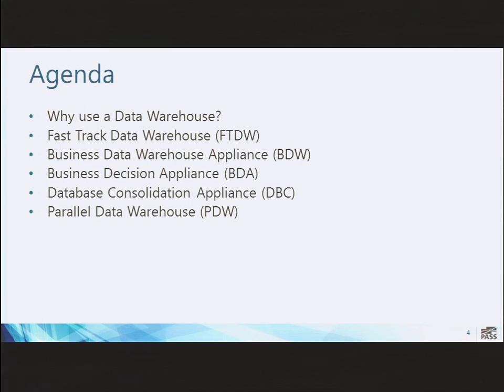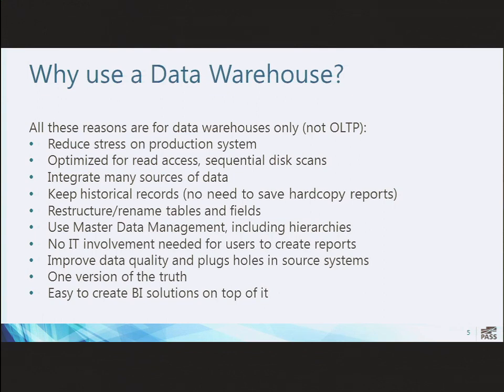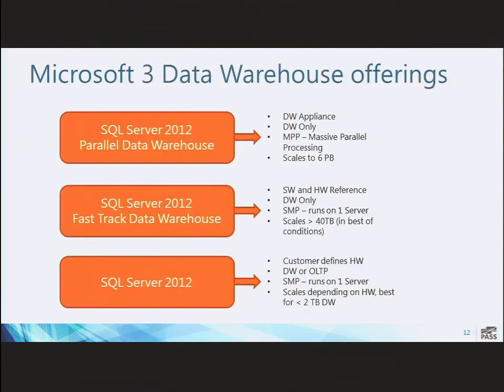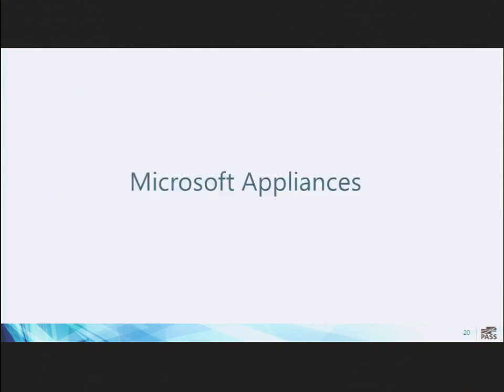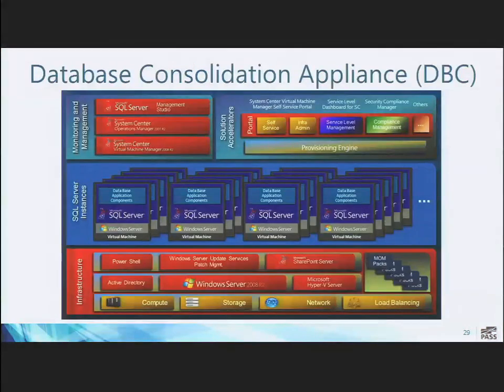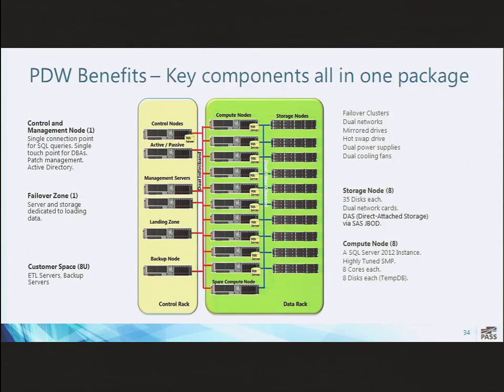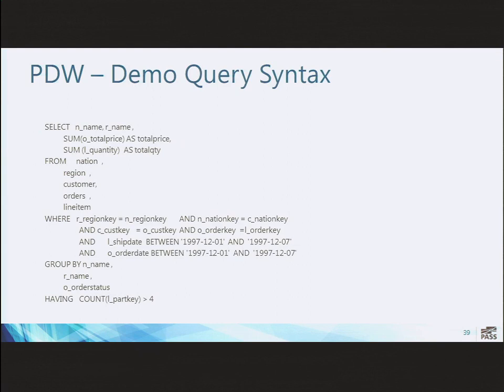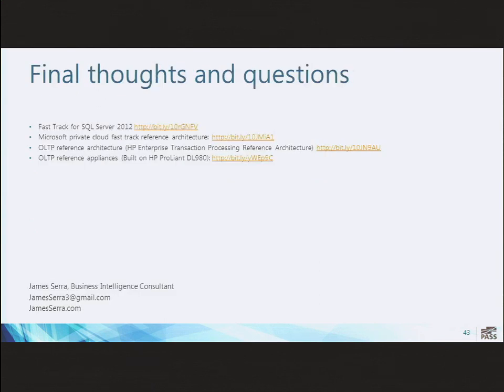PASS BA Conference 2013: Overview of Microsoft Appliances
James Serra